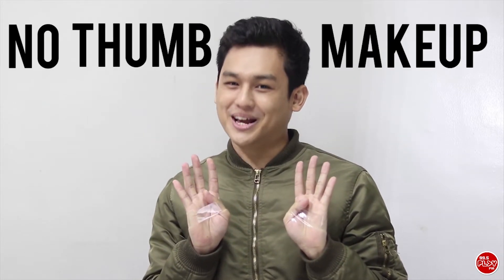DareRammy995 | Episode 5: No Thumb Makeup Challenge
Hey fam!